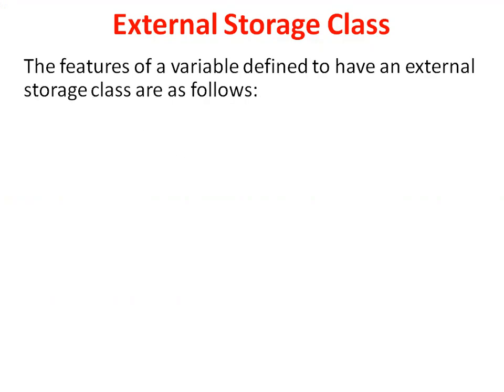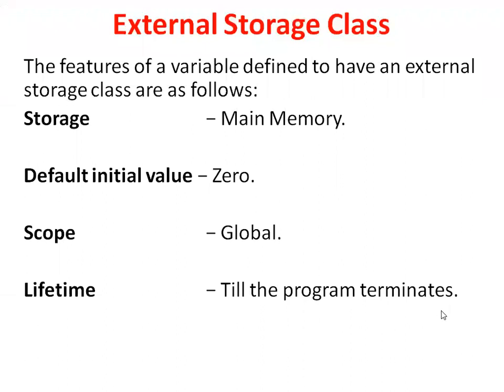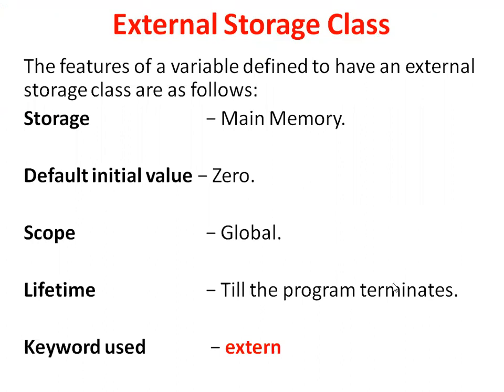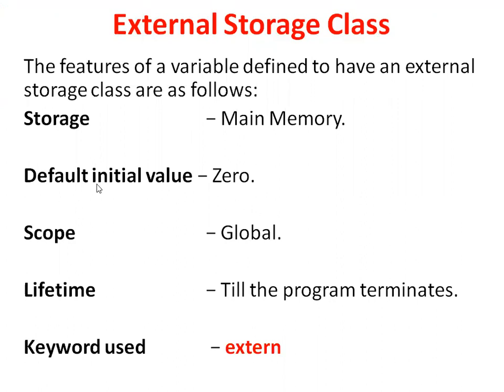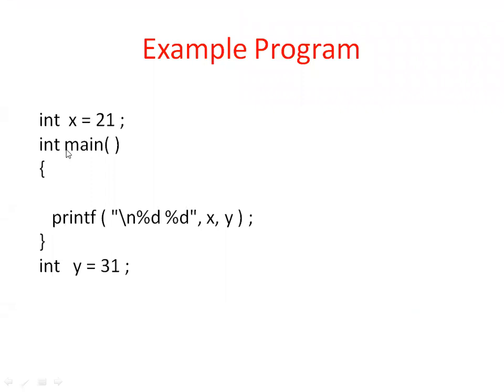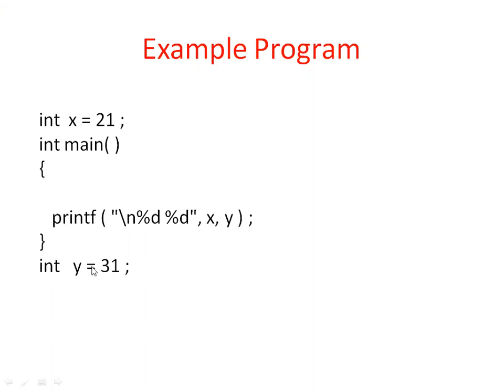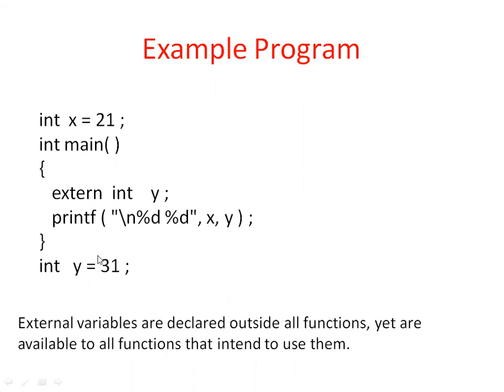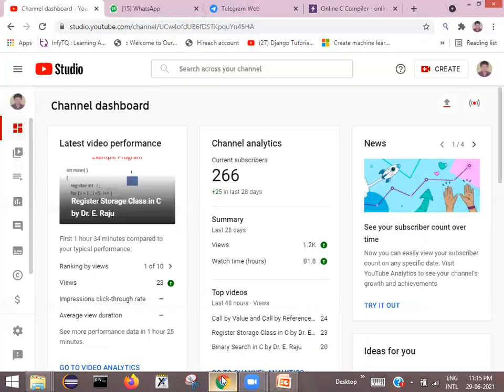External Storage Class in C by Dr. E. Raju